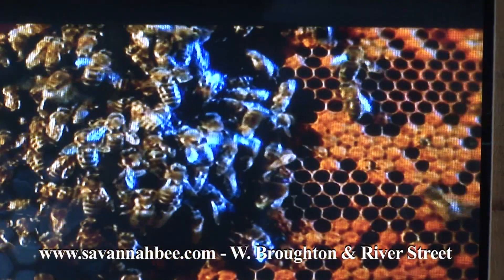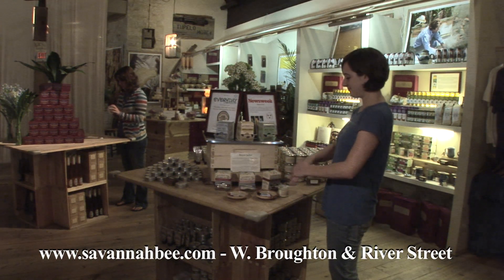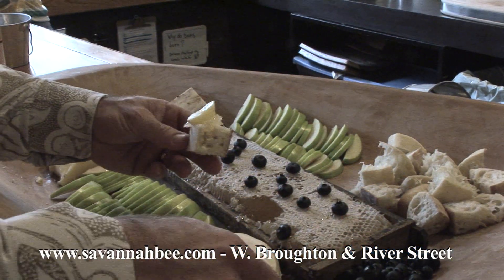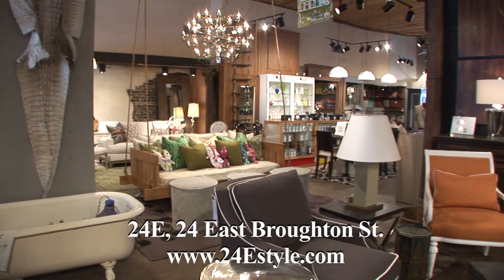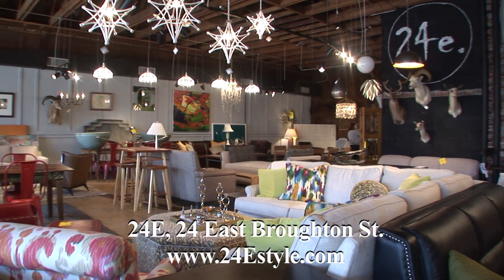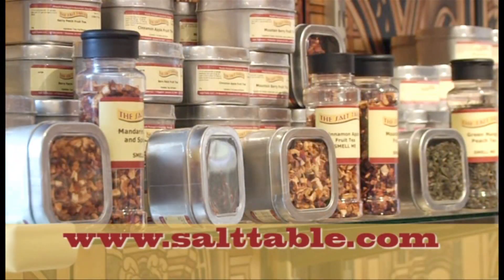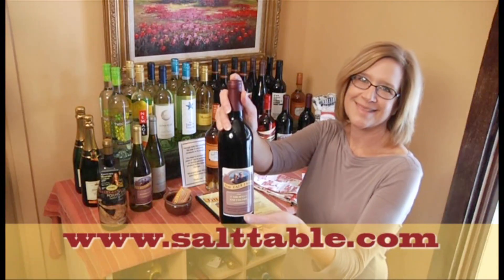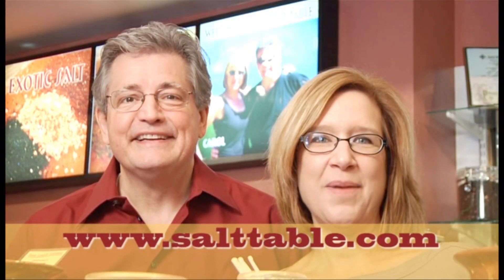Shopping Broughton Street, Savannah, Georgia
Savannah Georgia's Broughton Street is the Headquarters of Hip!